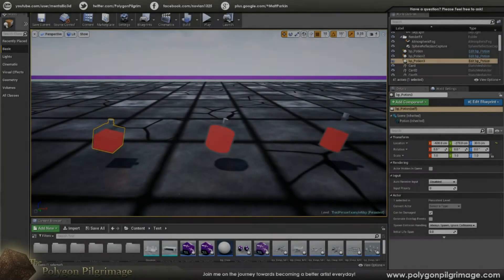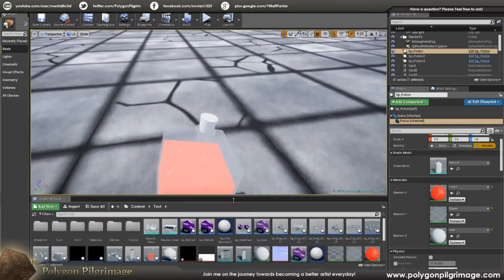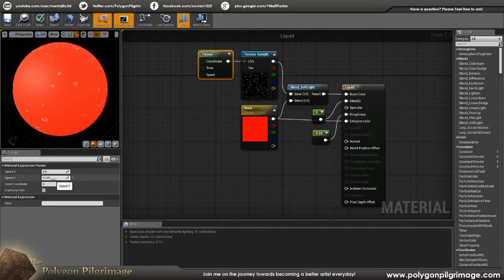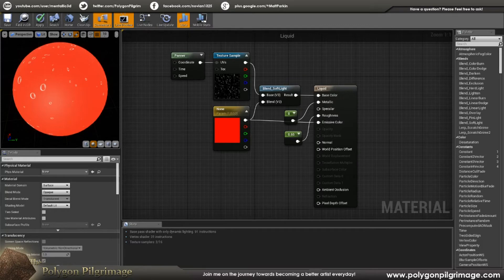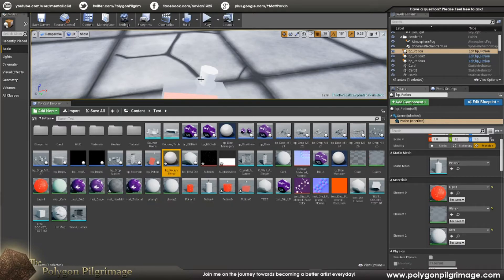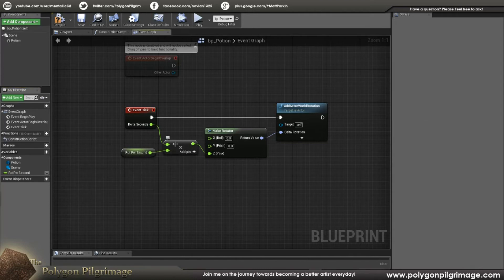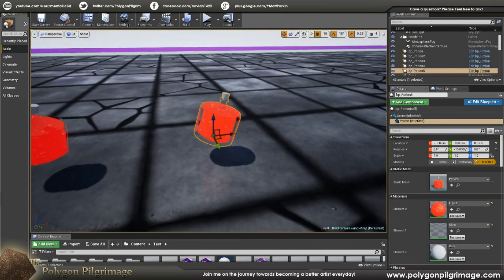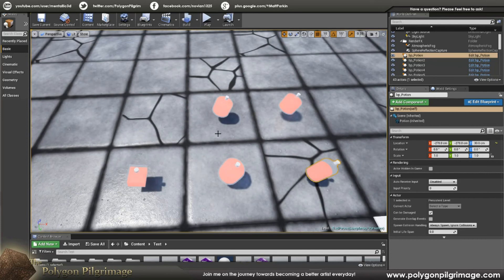Unreal Engine 4 - Health Potions! (UE4 Tutorial + Free Asset Downloads!)